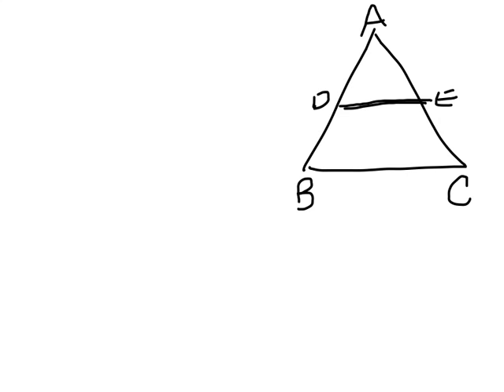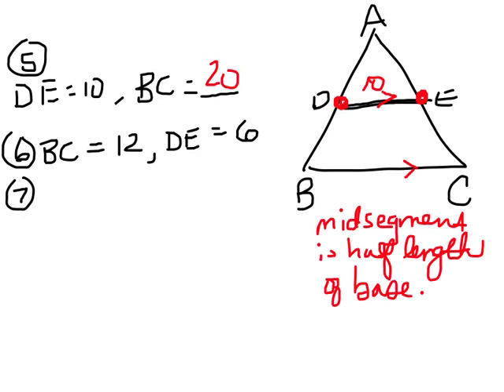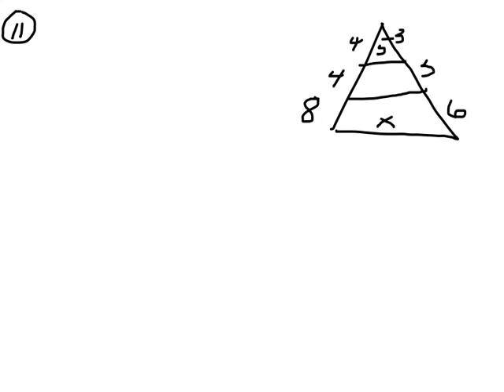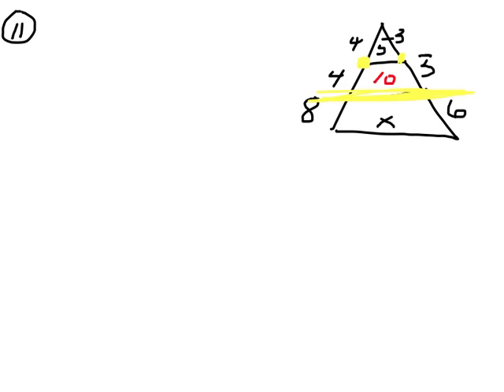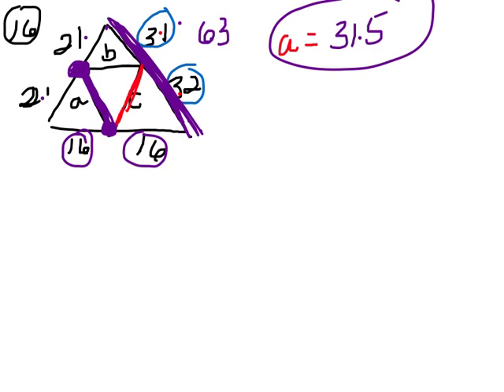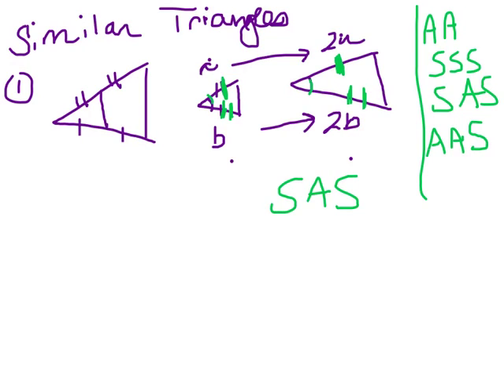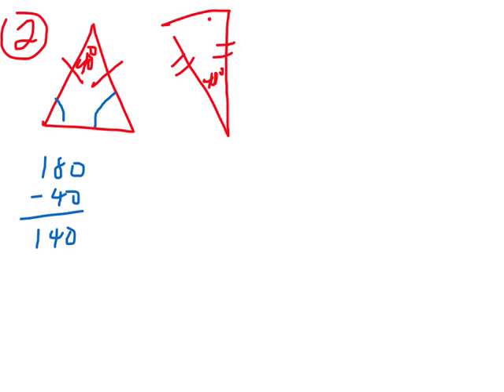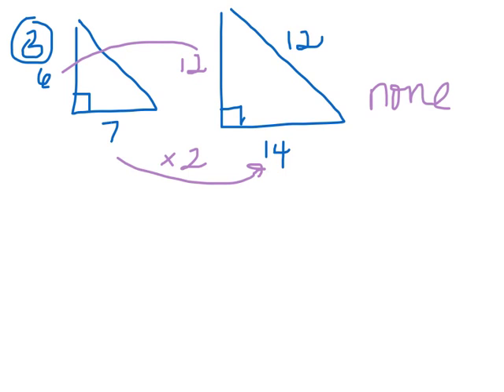Geometry midsegment#5-7,11,16 similar#1-3